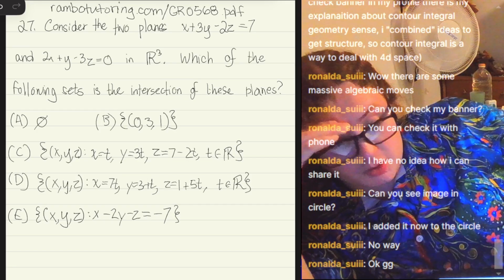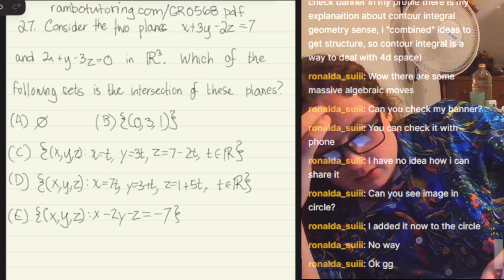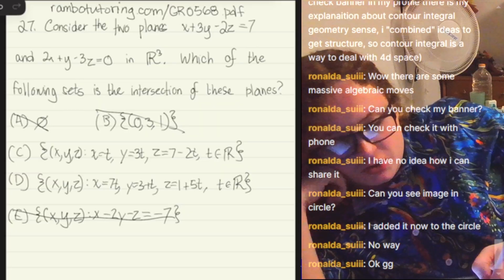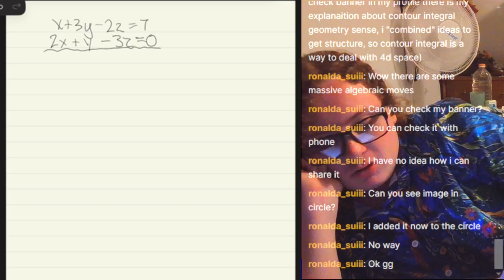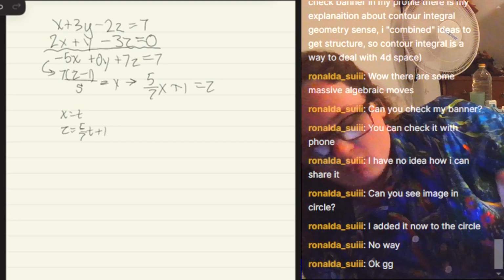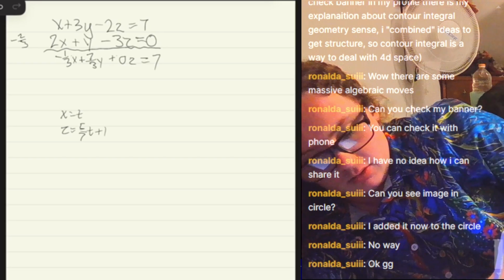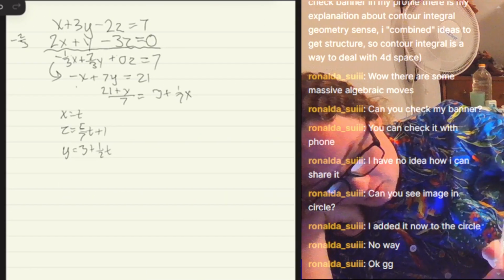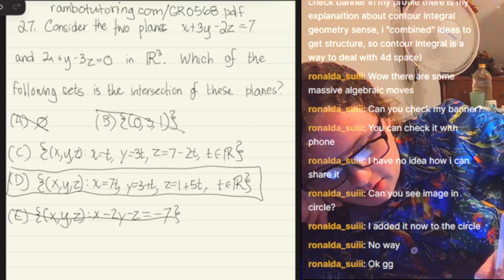Explaining the Intersection of Two Planes in 3D | GRE Math Breakdown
2x + y – 3z = 0

What’s the intersection of these planes?

This full video walks through the problem step by step:
✅ How to reduce the system
✅ What the solution means geometrically
✅ Why the intersection forms a line — and how to describe it cleanly in parametric form

You don’t need to memorize formulas — just follow the structure.